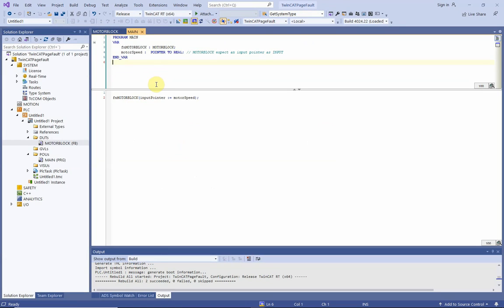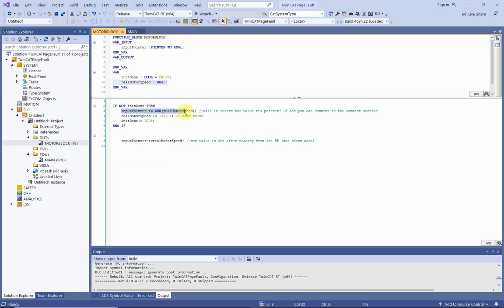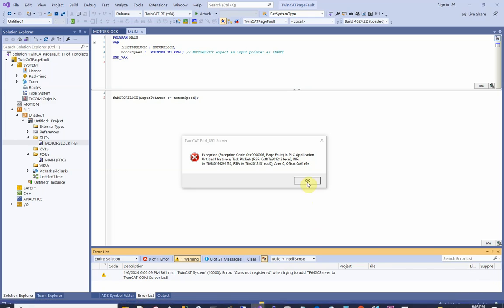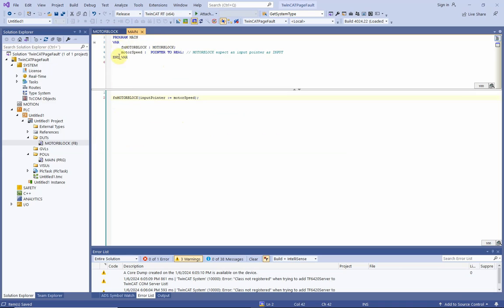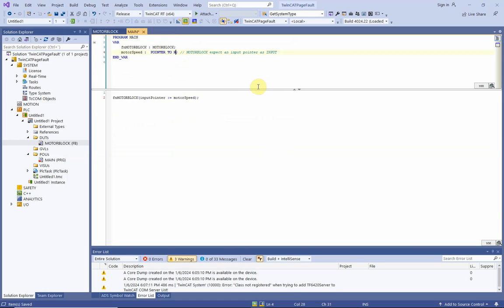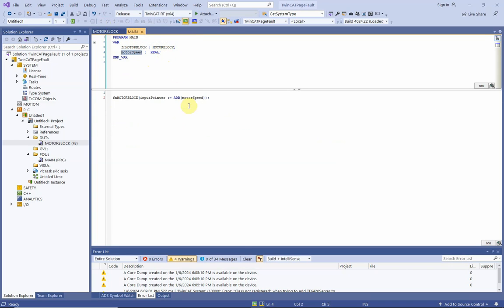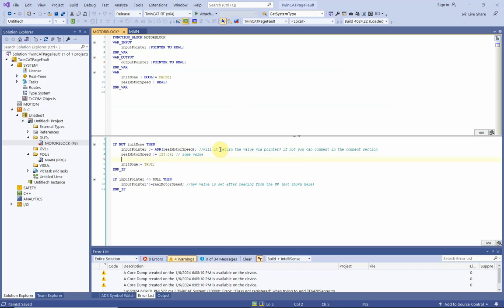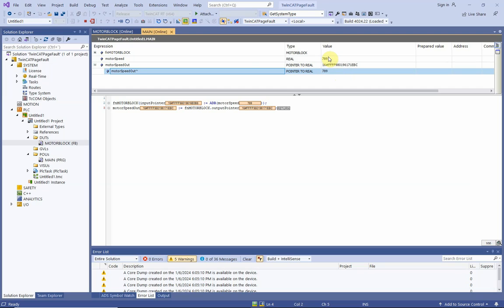Page fault and memory exception in TwinCAT PLC programming with sample and how to fix it.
This describes what page fault is, when, and how it happens. How can we avoid it?